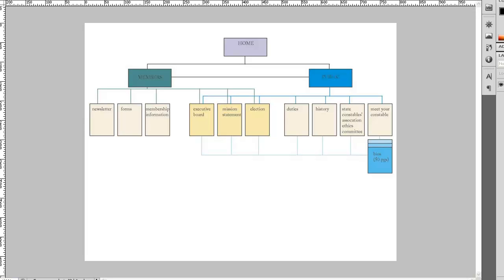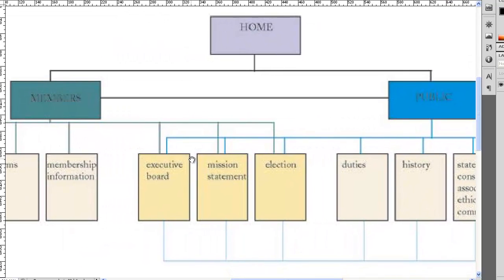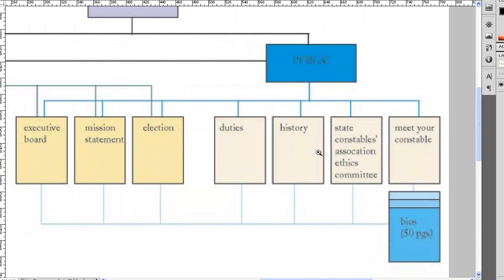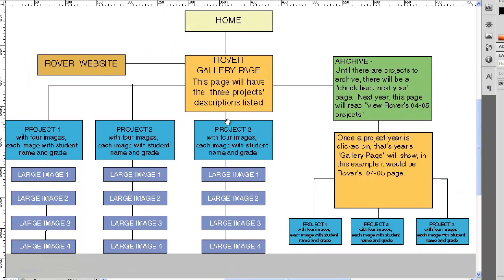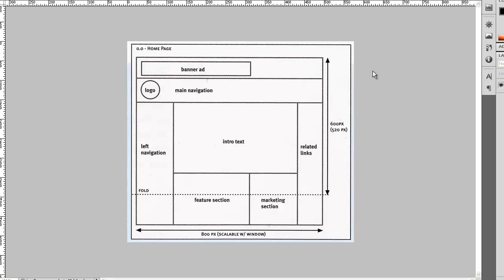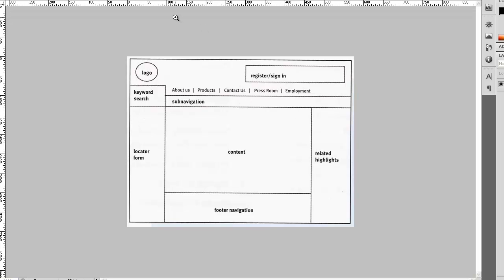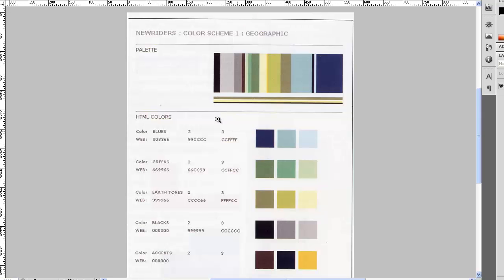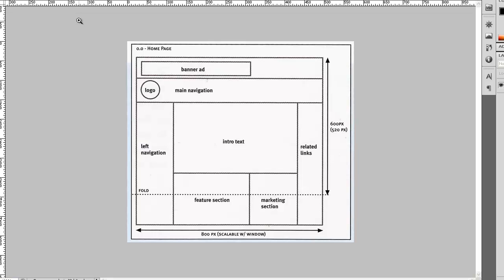Website Wireframes, Flowcharts, and Color Palettes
A traditional website planning process described and illustrated using flowcharts, wireframes, and color palettes.